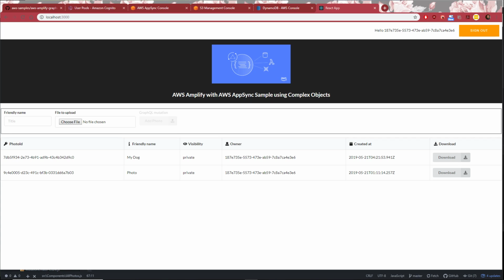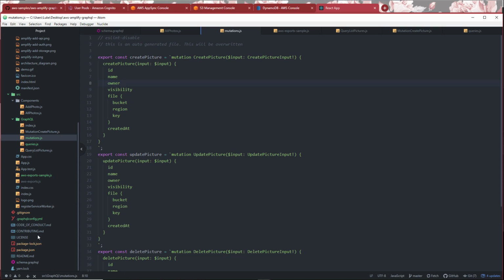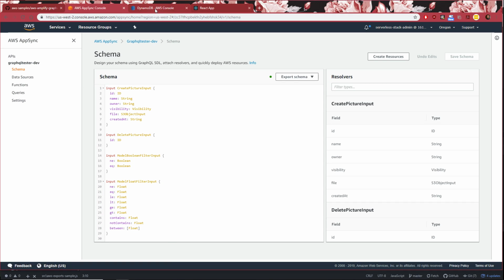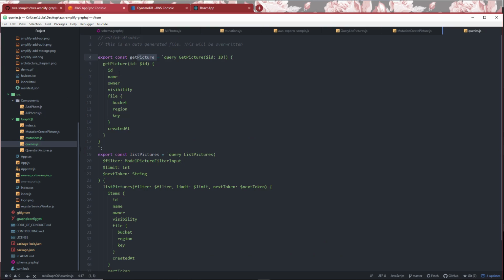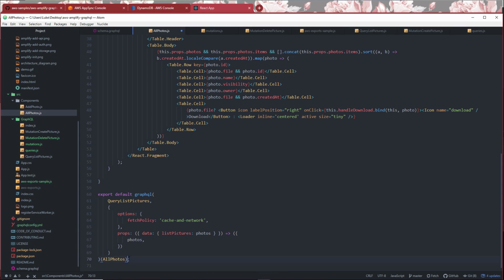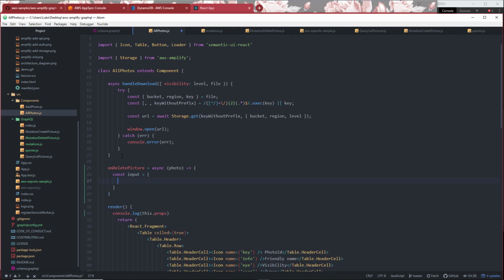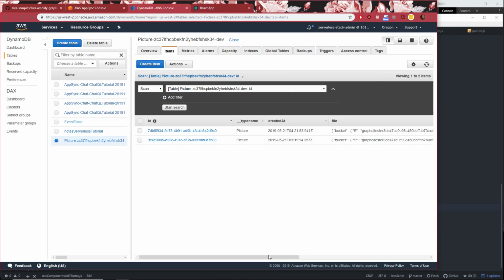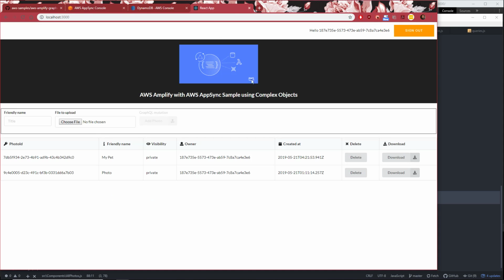Creating A Website Using AWS AppSync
Hey There! This is Luke with Serverless Guru and today I'm going to show you how to create a file creating and hosting website using AWS AppSync! We will take a small dive into the frontend and backend code and use